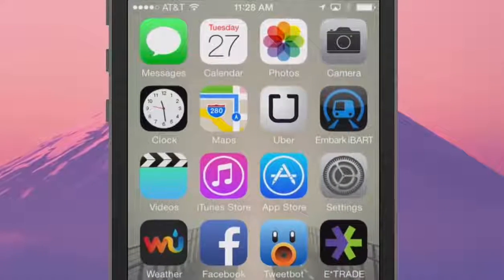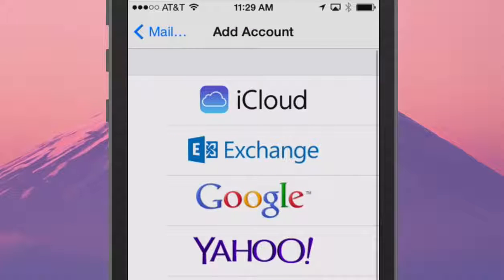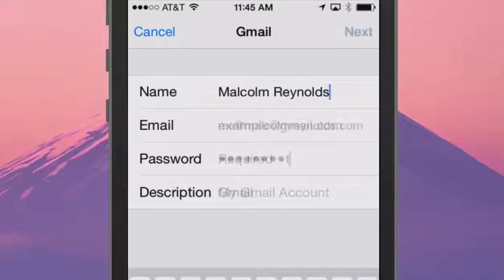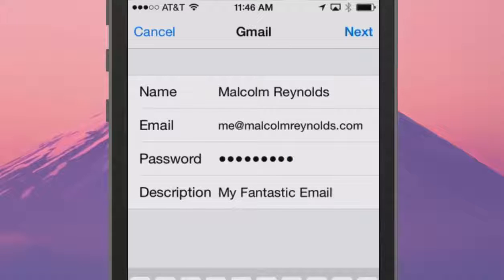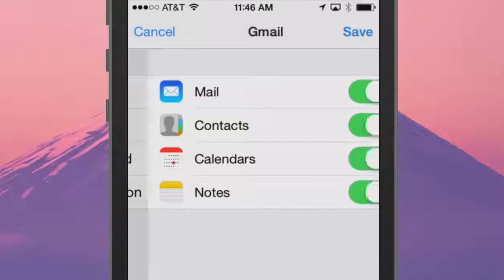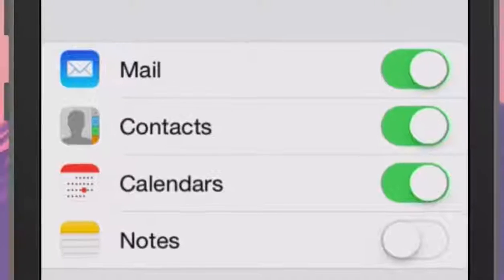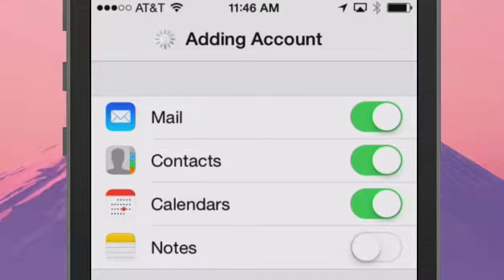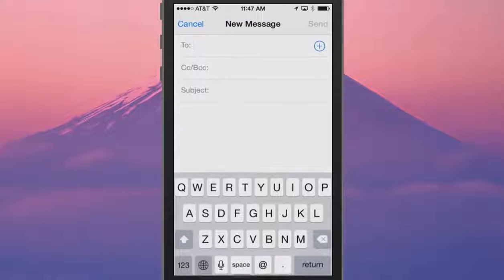How'd They Do That - Use Google Apps Email with iPhone or iPad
► Learn how to setup Google Apps email for your iPhone or iPad using iOS.